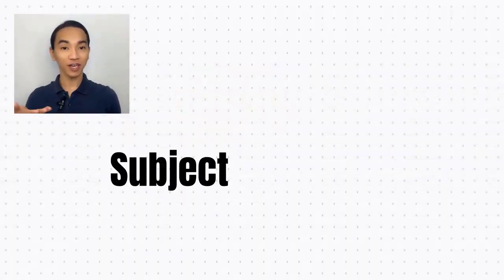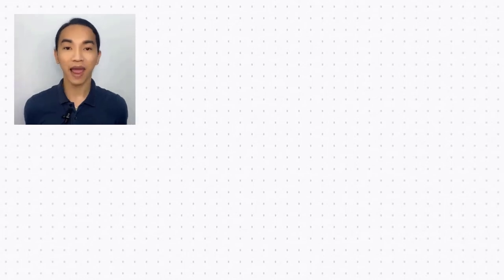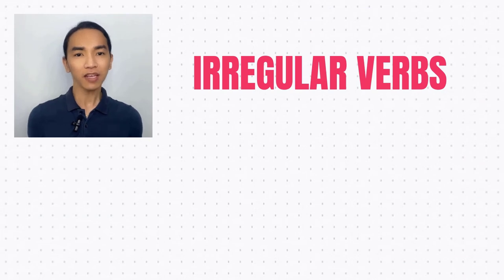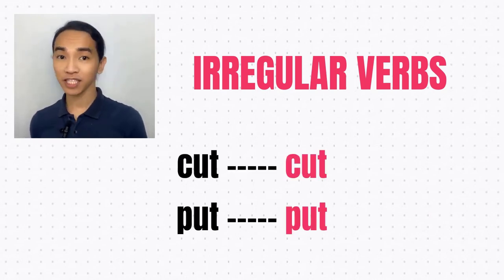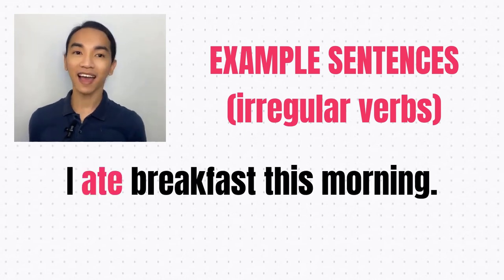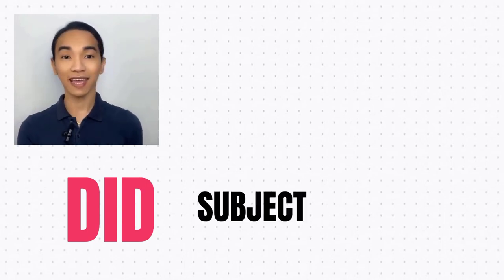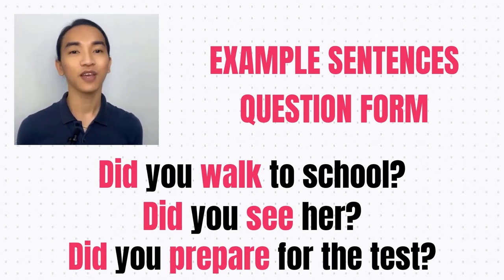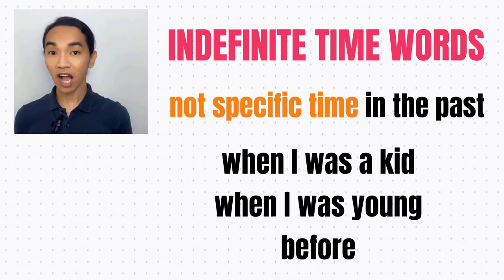Past Simple Tense